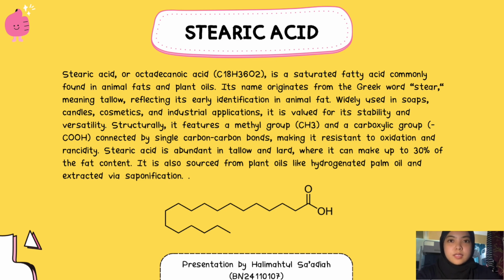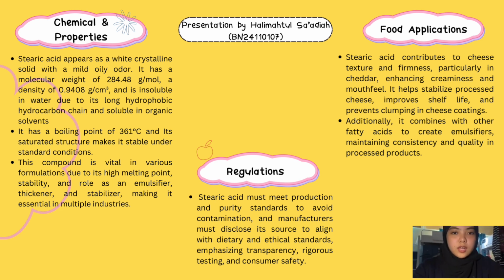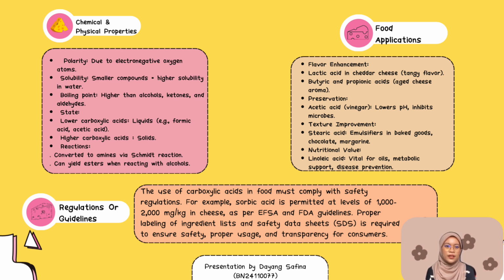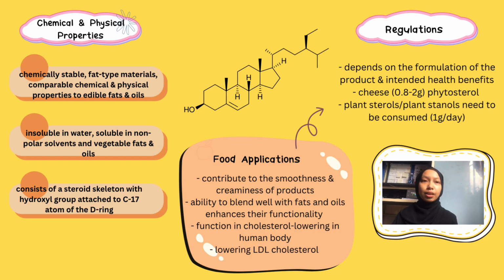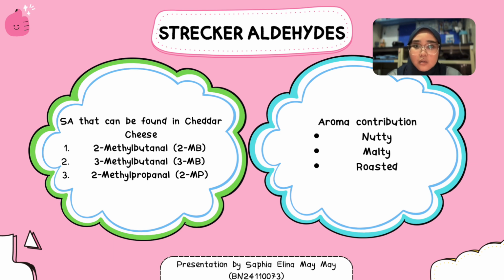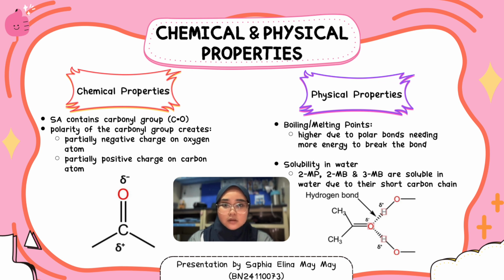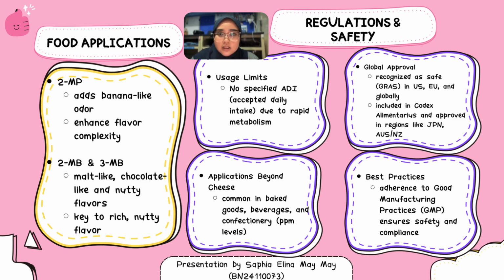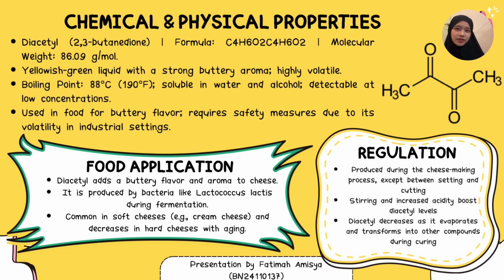ASSIGNMENT PRESENTATION GROUP NO.6 (ORGANIC COMPOUND IN CHEDDAR CHEESE)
Organic Compound In Cheddar Cheese
GROUP DETAILS :
1) DIAN FARHANA BINTI ABDUL HASHIM (BN24110131)
2) FATIMAH AMISYA BINTI SAJER (BN24110137)
3) HALIHMATUL SAADIAH (BN24110107)
4) SAPHIA ELINA MAY MAY (BN24110073)
5) DAYANG SAFINA ATIQAH (BN24110077)